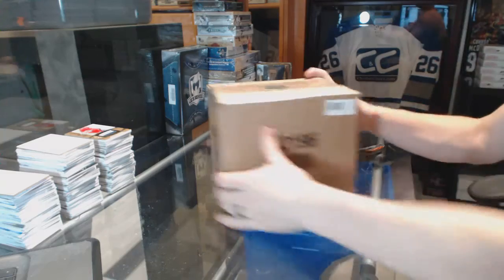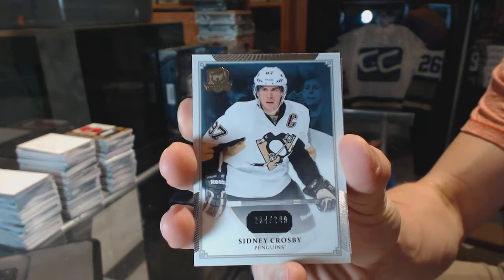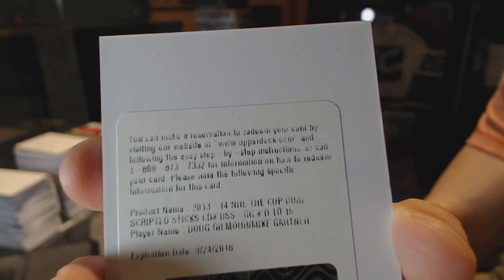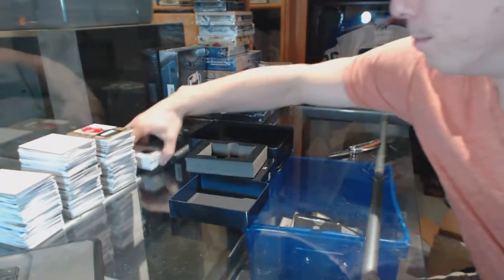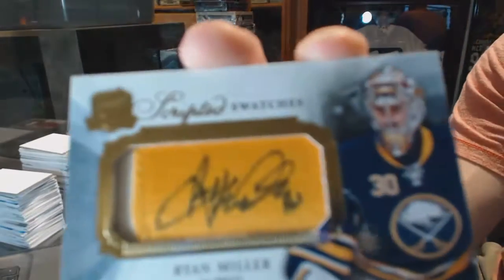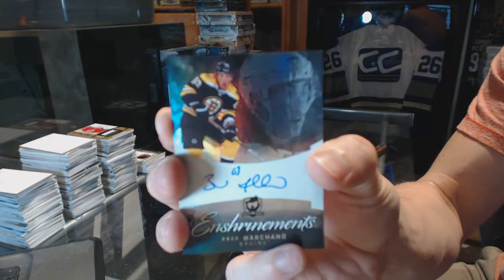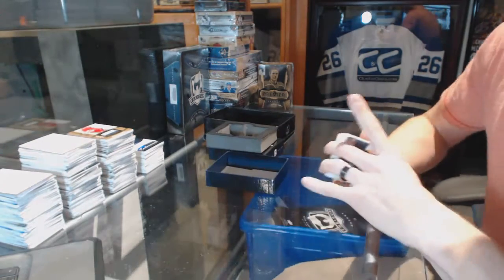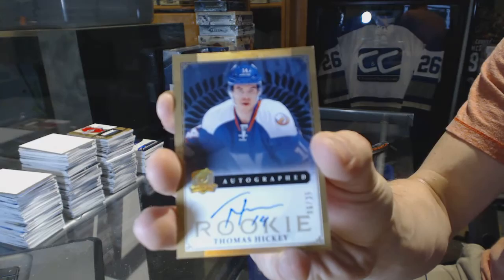13-14 Upper Deck The Cup Hockey 3 Box Break - C&C GB #6535